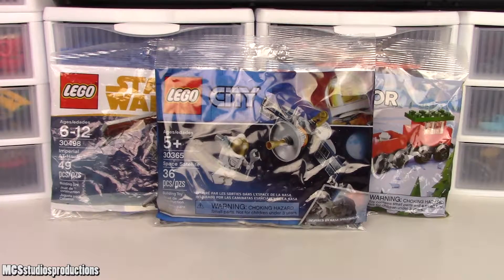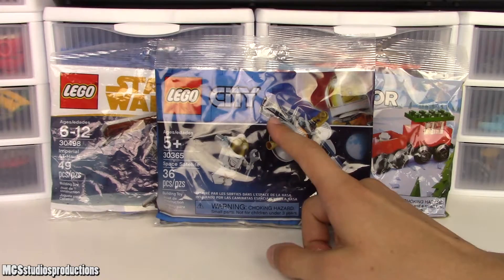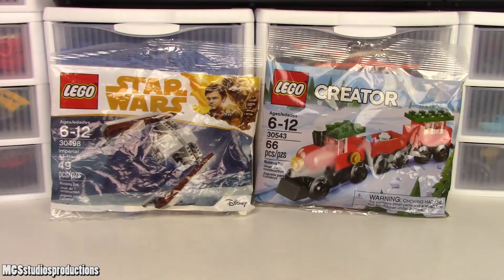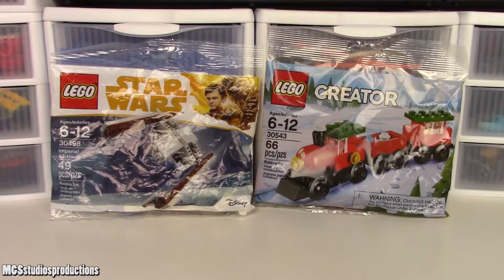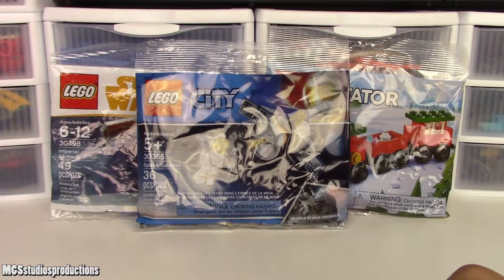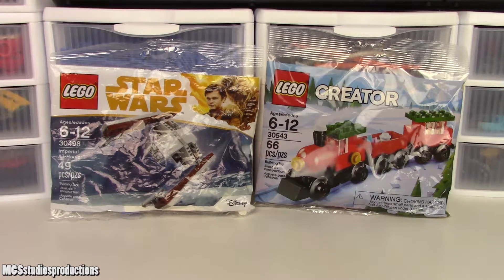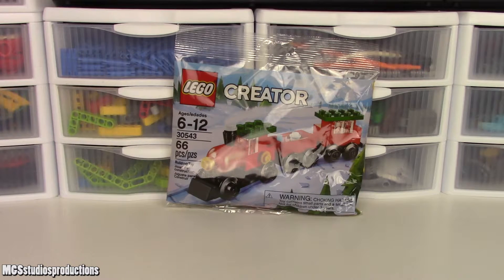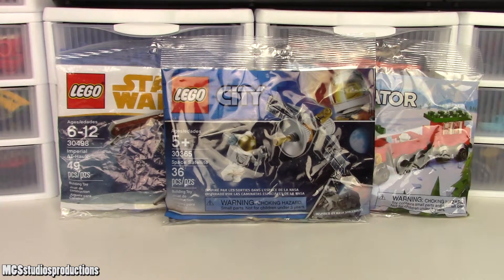A Few Poly Bags: Haul #12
I take a look at some Lego poly bags that I recently got.